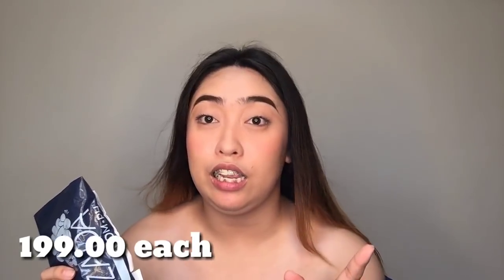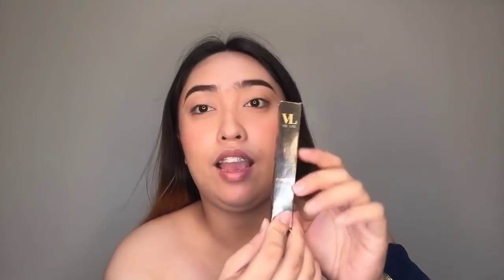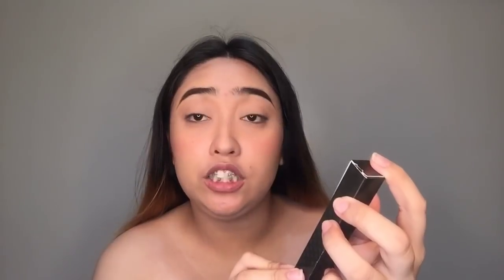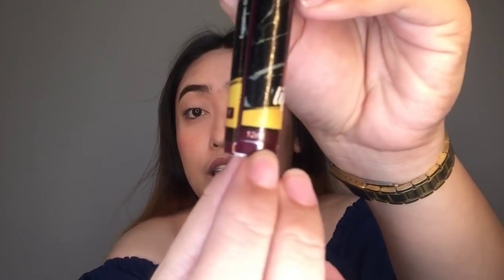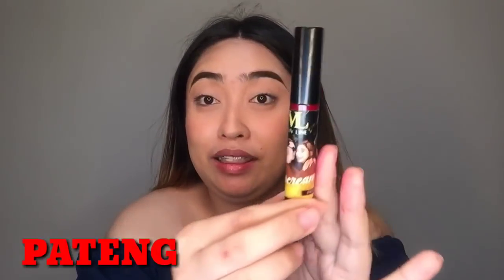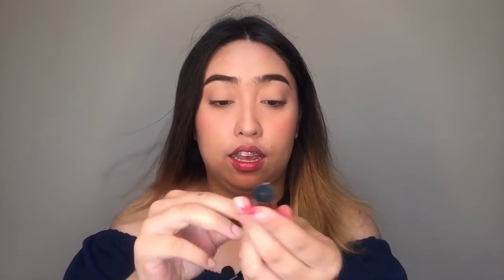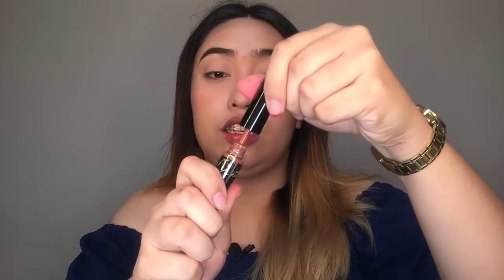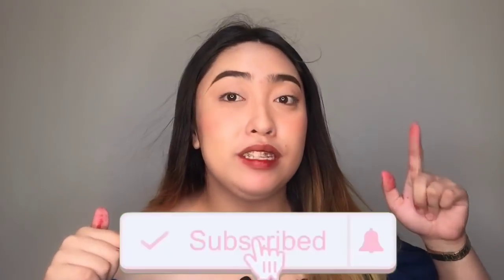TEAM PAYAMAN COUPLES LIP CREAM (UNBOXING+SWATCHES+REVIEW) HONEST REVIEW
Hi guys! In today’s video i am sharing with you my HONEST REVIEW of the newest product of VIY LINE which is Team Payamansion Couple Lip Cream.

I do not claim the ownership of the sound effects used in this video. ☺️